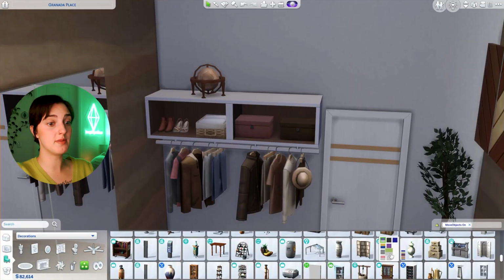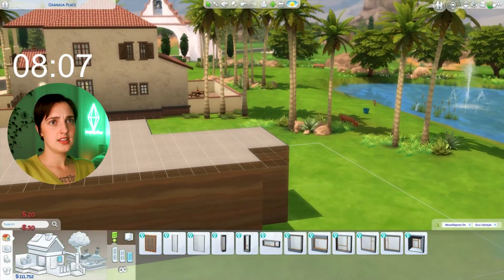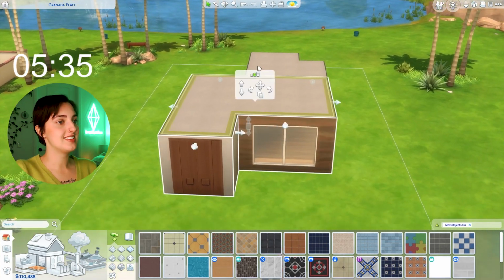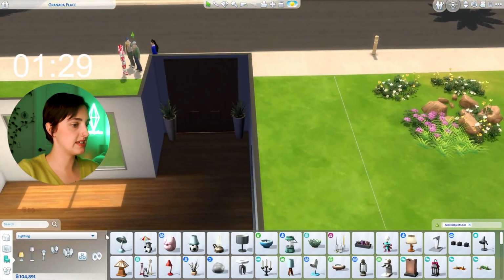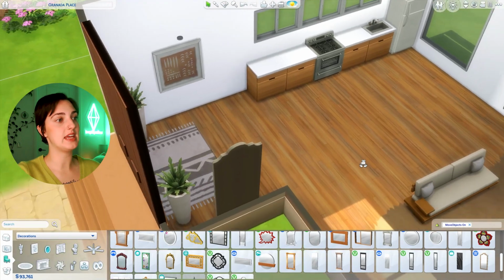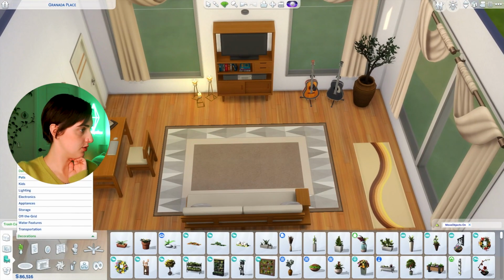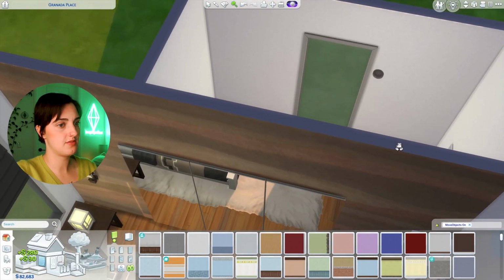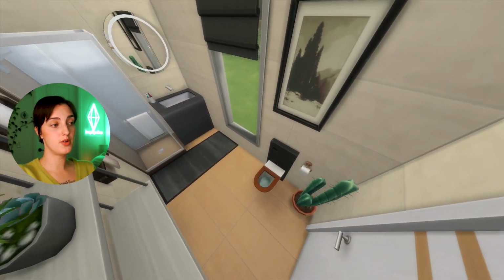Building an Entire House in 10 MINUTES?! ⏱️ Sims 4 Build Challenge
Honestly these people are lucky they even got a toilet.

Hi, my name is Bre. Welcome to my Sims channel!

I'm streaming on Twitch now!
Sims Gallery ID: coolpizzaroll